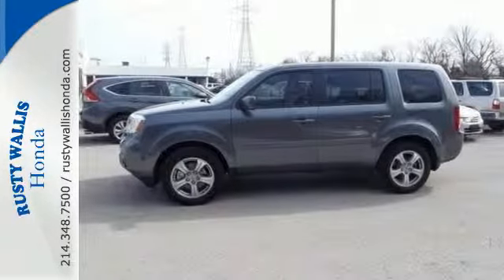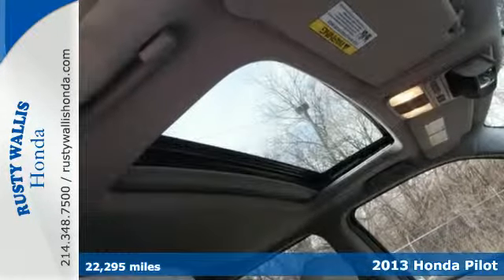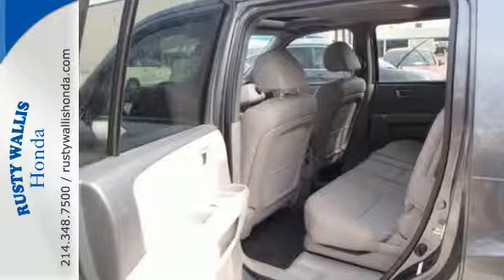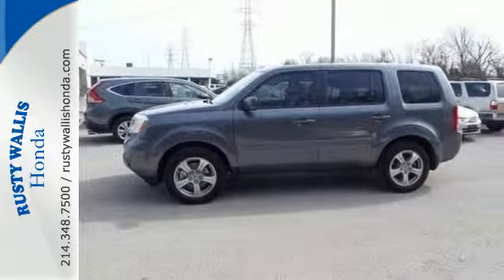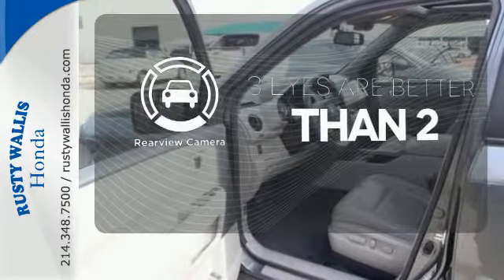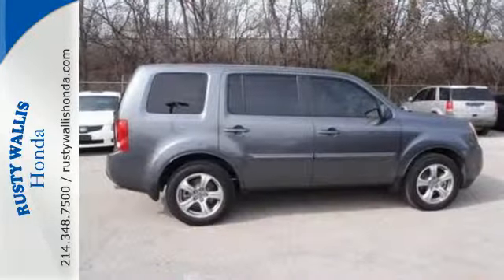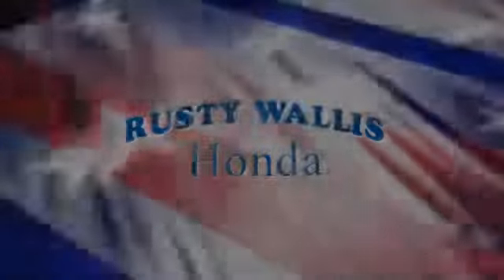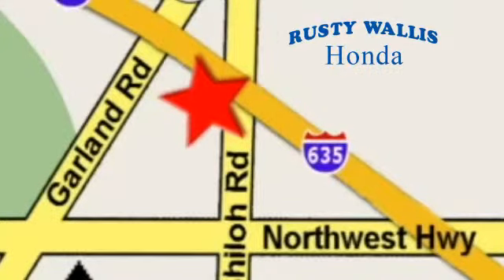2013 Honda Pilot Dallas TX Fort Worth, TX 150823A - SOLD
Year: 2013
Make: Honda
Model: Pilot
Trim: EX-L
Engine: 6 Cyl - 3.5L
Transmission: Automatic
Color: Polished Metal Metallic
Interior: Gray
Mileage: 22295
Stock #: 150823A
VIN: 5FNYF3H5XDB028186
Honda Certified with Warranty, Sunroof/Moonroof, Leather Seats, Heated Seats, Polished Alloy Wheels, Clean History Report, Local Trade, and Like New. Pilot EX-L, Honda Certified, 4D Sport Utility, 3.5L V6 SOHC i-VTEC VCM 24V, 5-Speed Automatic, FWD, Polished Metal Metallic, Gray w/Leather-Trimmed Seat Trim, 3rd row seats: split-bench, 7 Speakers, ABS brakes, AM/FM/CD Audio System, Auto-dimming Rear-View mirror, Dual front impact airbags, Dual front side impact airbags, Front dual zone A/C, Front fog lights, Fully automatic headlights, Leather Shift Knob, Power door mirrors, Power driver seat, Power passenger seat, Power windows, Remote keyless entry, Security system, Speed control, Steering wheel mounted audio controls, Telescoping steering wheel, Tilt steering wheel, and XM Radio. Are you still driving around that old thing? Come on down today and get into this wonderful 2013 Honda Pilot! Honda Certified Pre-Owned means you not only get the reassurance of a 12mo/12,000 mile limited warranty, but also up to a 7yr/100k mile powertrain warranty, a 182-point inspection/reconditioning. When H2O starts showing up in the weather forecast, the FWD power delivery will help keep you in control of things. brbrWelcome to Rusty Wallis Honda where The Ease of Doing Business is the Only Way We Do Business." We believe being family owned and operated for over 45 years is what has made us the 8 time Winner of the prestigious President's Award, outranking any Honda dealer in the Dallas/Ft. Worth Metroplex. At Rusty Wallis Honda, our clean, safe and trustworthy like-new pre-owned cars are sold to new family members every day. Customer service, integrity and character is where we proudly hang our hat. Stop in and give us the chance to impress and make you our newest family member."

Address:
12277 Shiloh Road